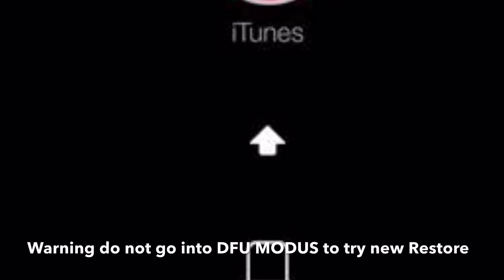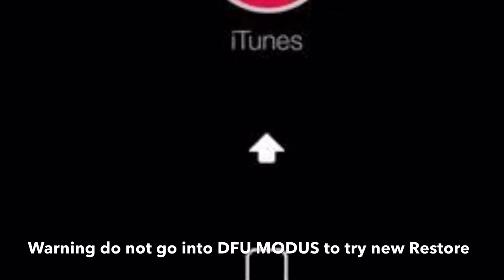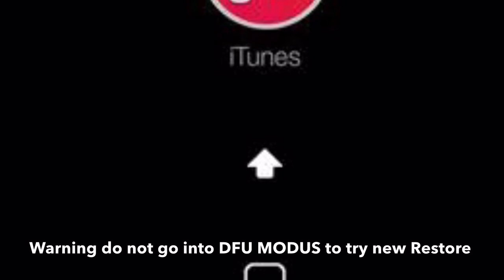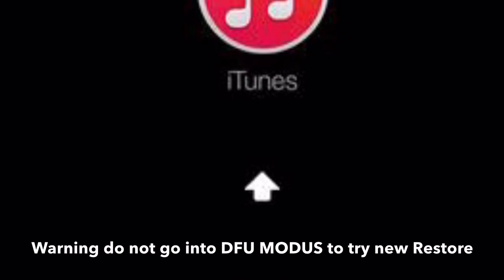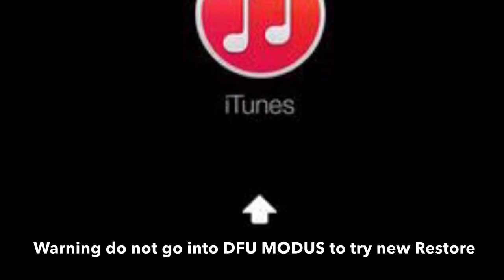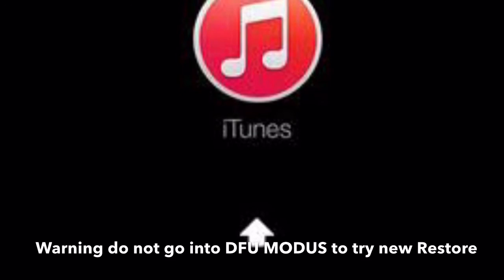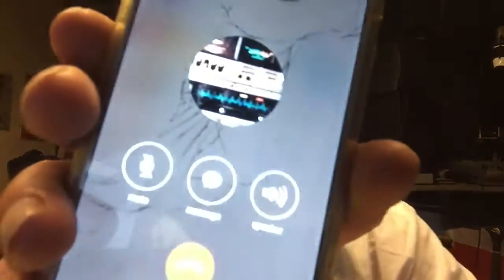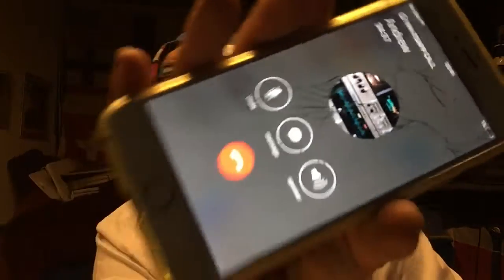HOW TO FIX iPAD 2 / 3/ 4/ PRO BOOTLOOP After Evil Update 9.3.2 & Prevent ERROR 1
Crazy things happening these day's in Apple world , advised updates end up in bricked phones or Circle of Death when upgrading to Yosemite and now it's the Apple iPads that get into a bootloop after the fantastic update ..

Since the update to 8.3 and the Circle of death i got on my Mac , i,m not a Update Fan anymore , my old iphones 3G 3GS 4G still work fine thanks to software that was not there that killed them .

In this video you will get info and more about how to get out of the bootloop you get and your blood pressure just went sky high..

There is one But ..
If you thought (Just like me) that putting the baby into dfu mode
would fix the problem , then your wrong , the restore will halt at 50% and you will get ERROR1

ERROR 1 has never been fixed easy , I once fixed a 3GS some years ago with error 1 and the video should be in my list , but that work out will never work anymore because of the complicated updates the new Iphones got so error 1 means ..Bricked - trow away your device..or Apple should be generous and give you another device , but I doubt that.

Good luck and leave me your results in the comments.